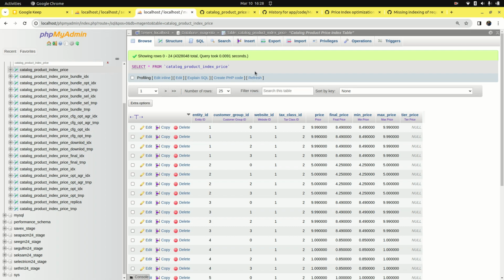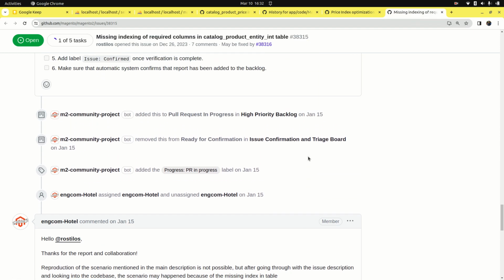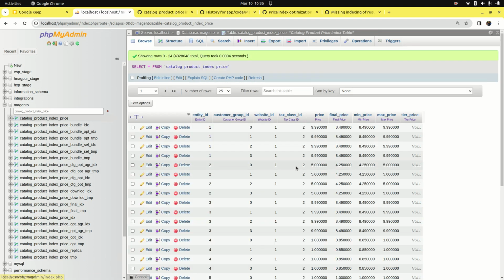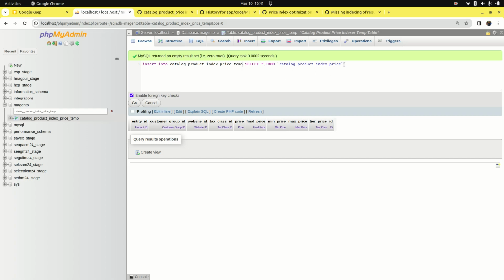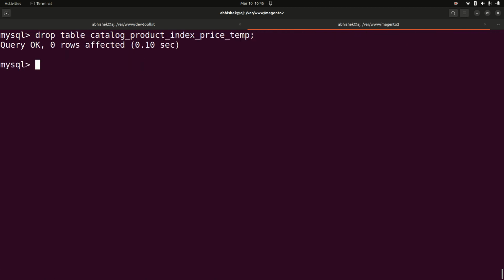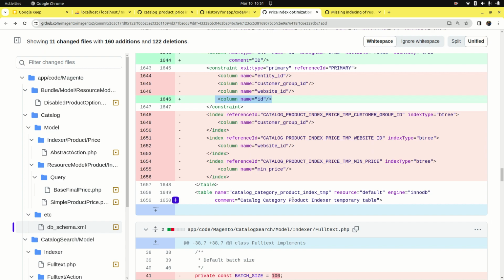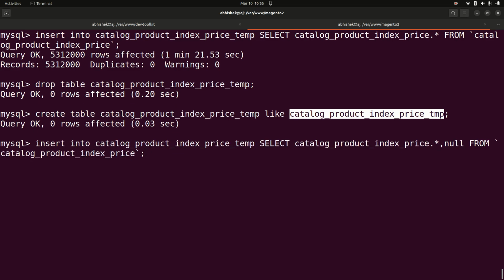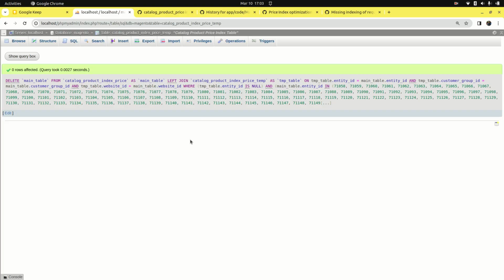Why is magento indexing stuck / slow?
Magento price indexers are slow. But why is that? What is it that takes long time for large catalogs?
In this video we investgate basics and background concepts needed to debug such an issue. We cover
1. Difference between full reindex and partial reindex.
2. How indexes on table affect select query and insert query performance
3. How to use MYSQL EXPLAIN clause to see if query is going to perform well.
4. How not to write your commit messages